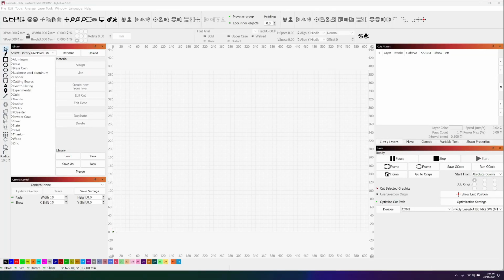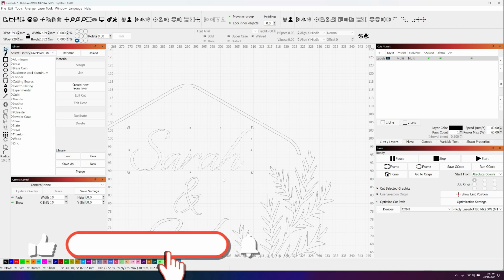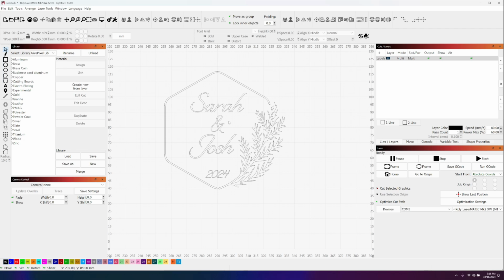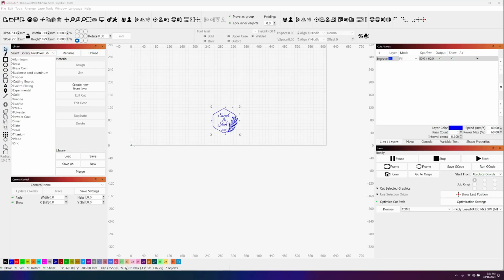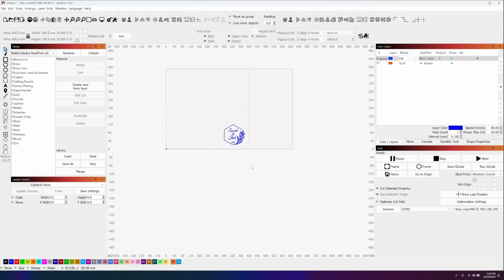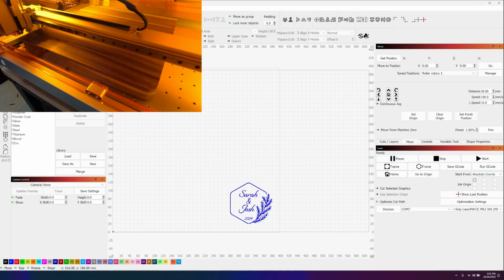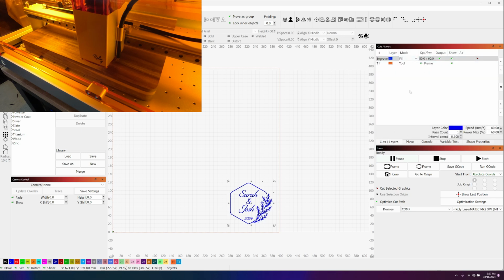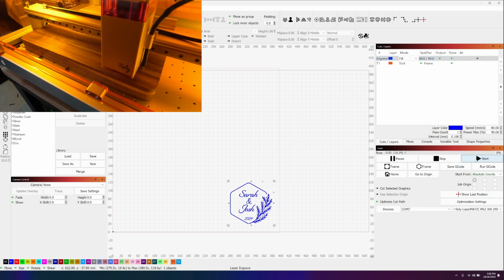Laser Engrave a Cutting Board with Us - Laser Engraving for Weddings - Laser Engraving Wood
When we talk about money makers (or just something you can make and give as a gift) - items for weddings are at the top of the list. Come with us on this short tutorial while we make a chopping block on the Roly laser for a wedding. This gift is simple and elegant and is even better because it's handcrafted.

Fume Extraction and filtration:
FiltraBox.com